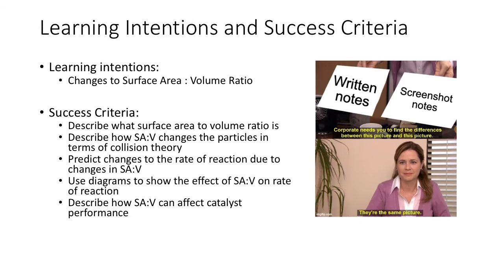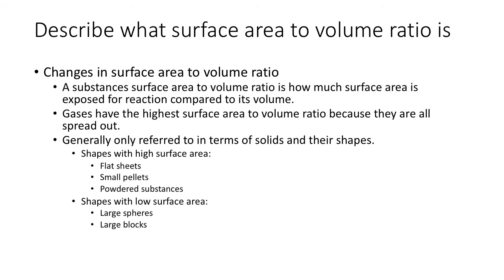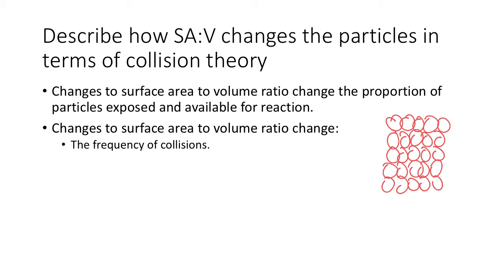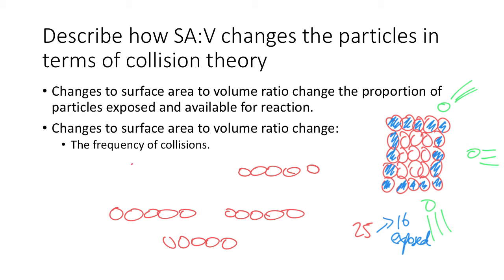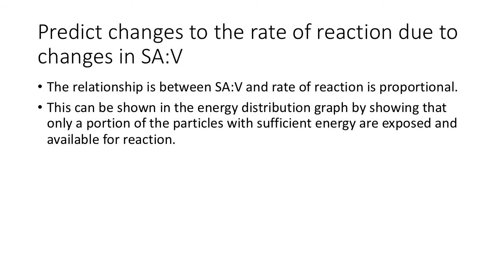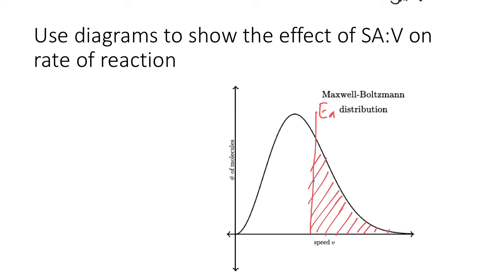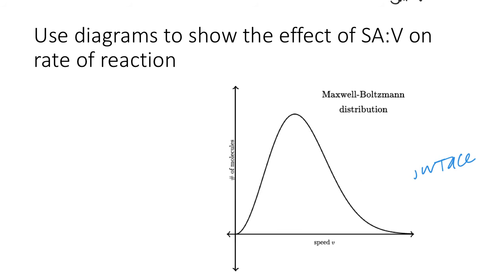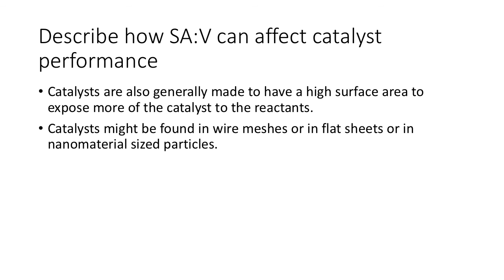ROR - Changes in Reaction Conditions - Surface Area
WACE Chemistry Year 11 - ROR - Changes in Reaction Conditions - Surface Area